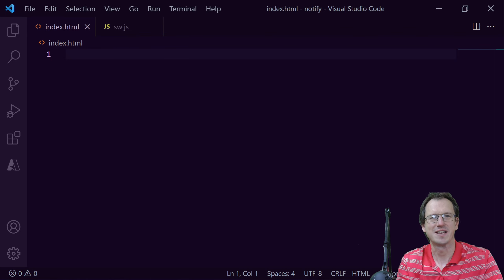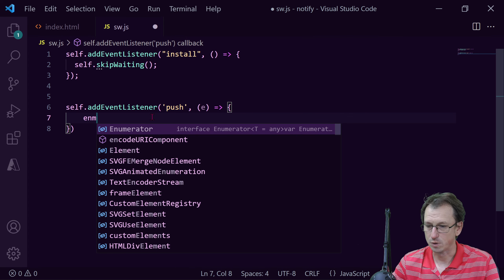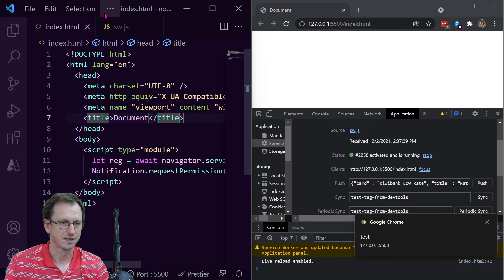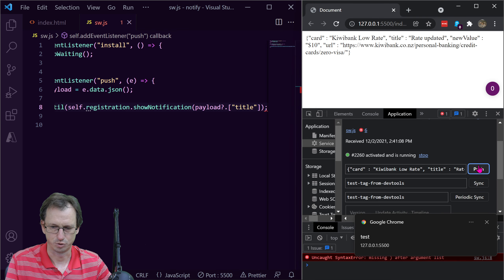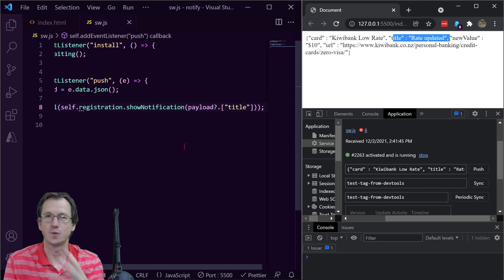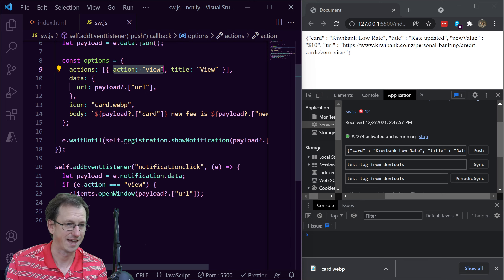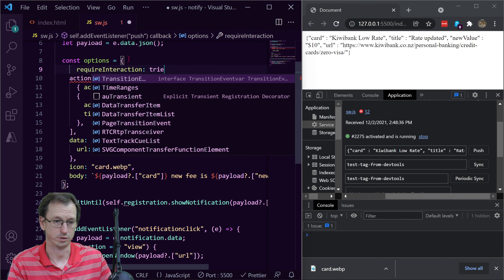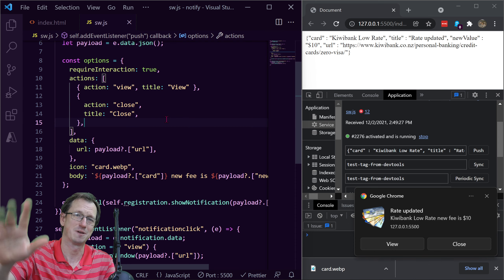Web Push - Notifications UI Customisation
When sending a web push message we have the ability to customise the notification that is popped up to the user. We can set things like the title, body, icon, buttons and how long the notification is displayed for. This Javascript tutorial looks at how to go about this customisation after setting up a simply test environment. So we create a service worker, register it and allow notifications to be sent. Then within the service worker we create the required event handlers to display and customise the UI of the notification. The main object used here is the 'options' object which we setup and pass to the showNotification call.

0:00 Setup and Configuration
4.05 Customising the Notification
6:40 Setting Title
7:25 Setting Body
9:00 Adding an Icon
10:20 Adding Interactivity
12:00 Add Buttons
14:20 Persisting Notification